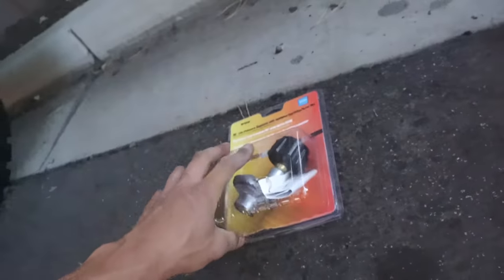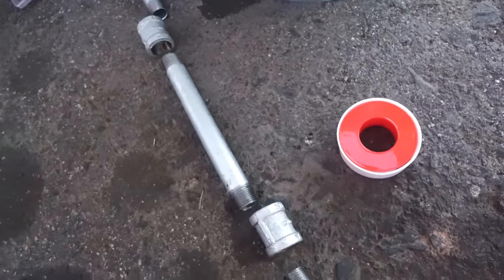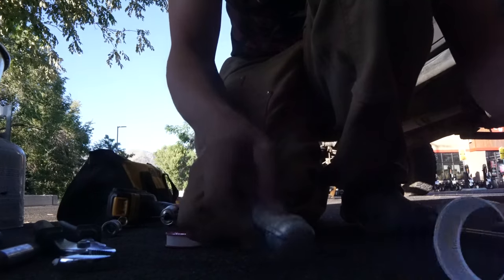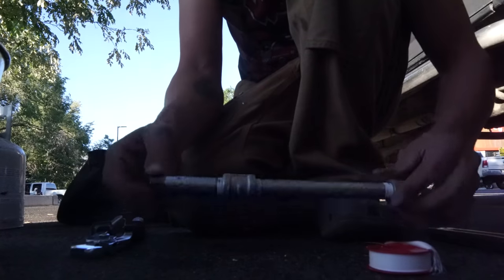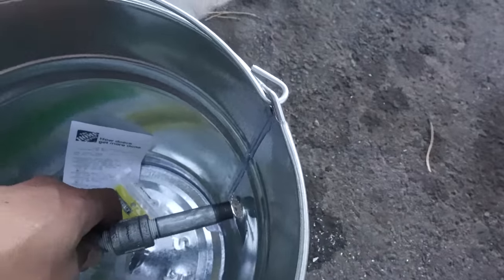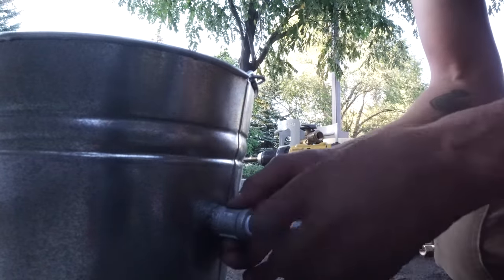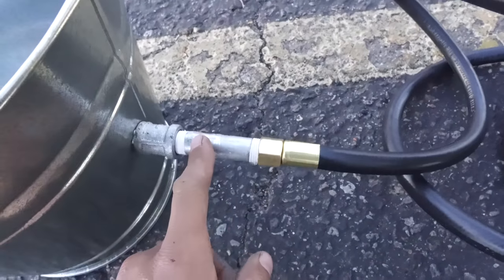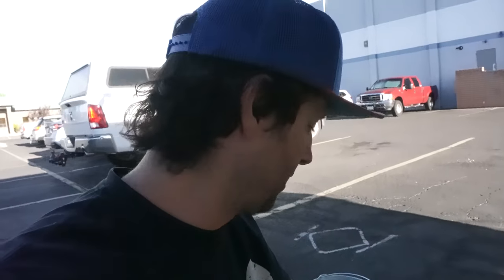How to Make a DIY Propane Fire Pit Easy for $45!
In episode 155 of Truck House Life, I'll show you how to make a cheap propane fire pit.  Only cost me about $45 in parts to make this fire pit.  This is perfect if there is a burn ban, as propane firepits are typically still allowed in burn bans.

If you enjoy my YouTube channel and would like to donate to help pay for some diesel fuel to keep my adventures and videos rolling, please donate to my PayPal at:

If you're interested in one of these Jackery portable power stations or folding solar panels, use this link to get a discount:

Zhiyun Gimbal (perfect for the A6400 with a heavy lens)
Sony A6400 mirrorless camera (awesome, clear video)
Sigma 16mm camera lens (THE BEST lens I've ever used)
Mavic Mini drone (impressive drone footage and cheap price)
GoPro Hero 8 (great action video)

My truck house lithium battery system:
Battleborn lithium batteries!! (awesome batteries to power your rig)... Intro Song: The Gunfight by Everet Almond from the copyright freee Youtube Music Library